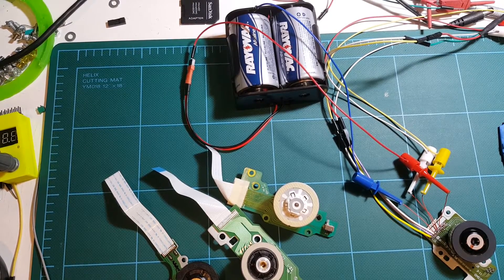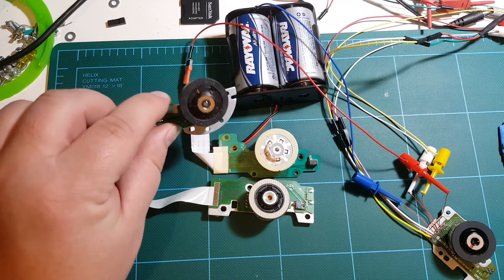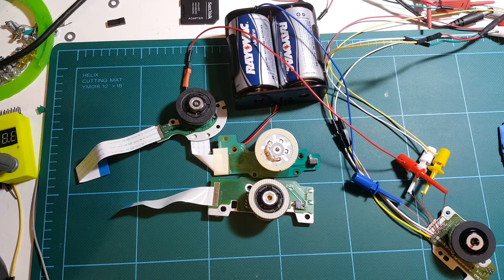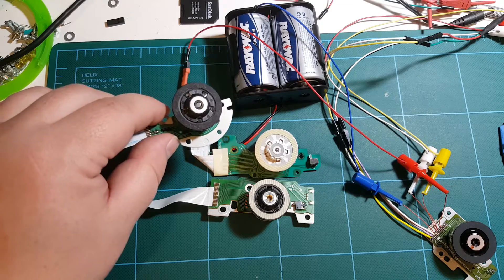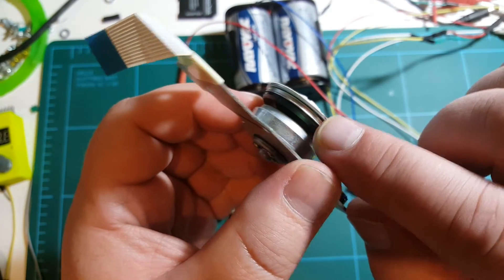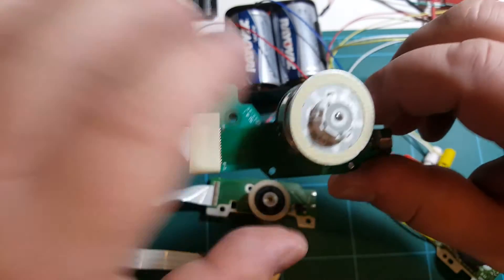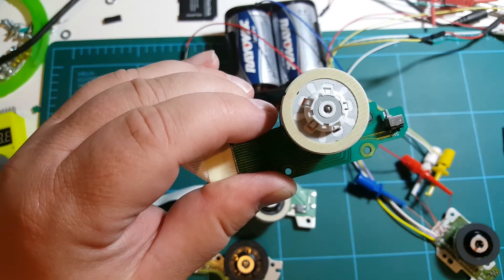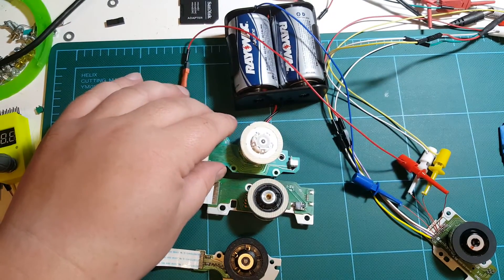Playing with CDROM spindles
I'm driving a motor taken out of old CR-ROM drive using a HobbyKing 10A ESC. Current draw from power supply was less than 1A, so one can use a much smaller ESC to drive these. RPMs are pretty high but perhaps with a belt drive reduction a motor like this could be used for something in a hobby project